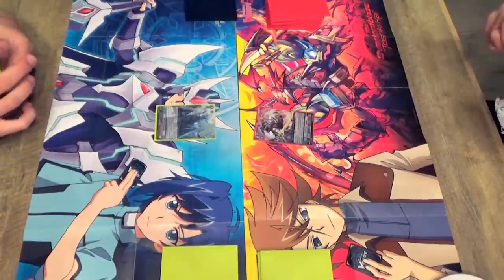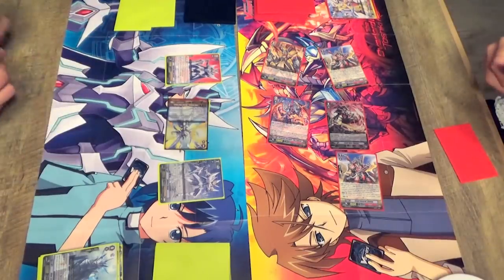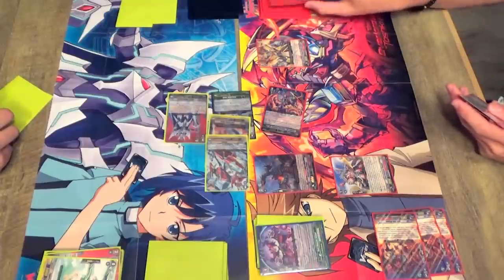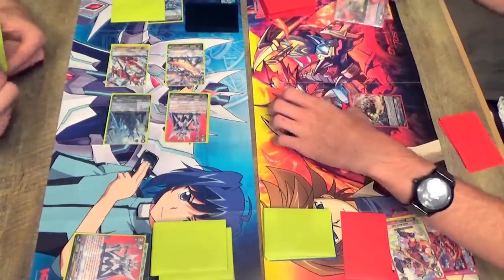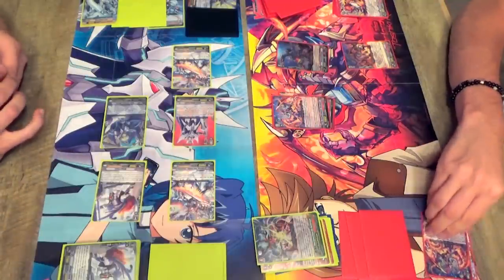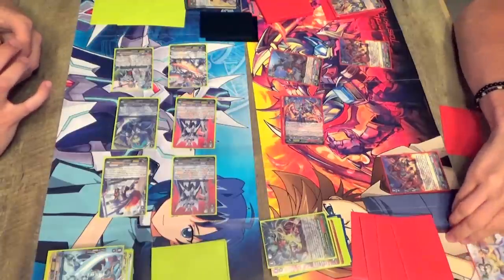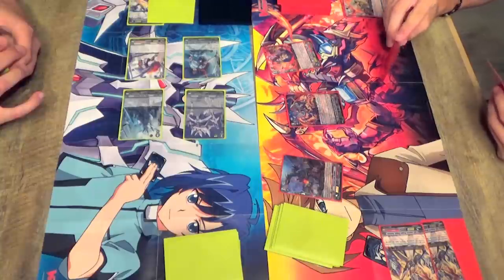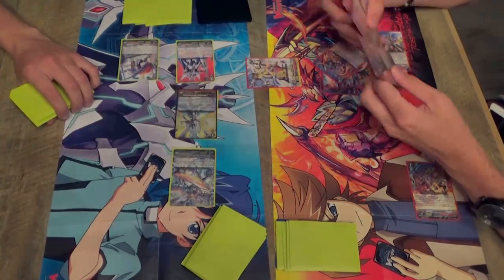Legend Decks: Blaster Blade Exceed Vs. Dragonic Overlord "The Legend" Cardfight Vanguard G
A classic match between Blaster Blade and Dragonic Overlord. Enjoy your dose of nostalgia.